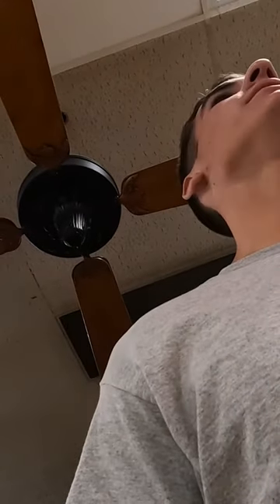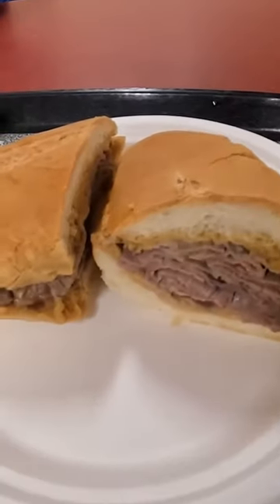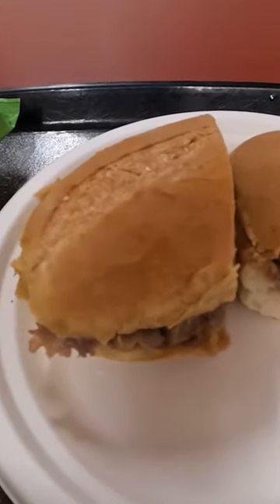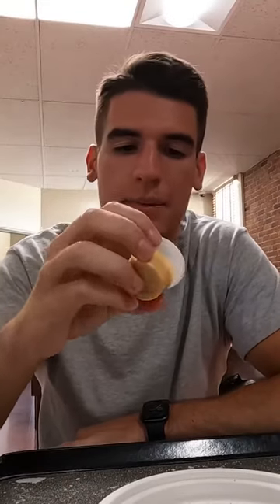Having my first Philippe’s French Dipped Sandwich!